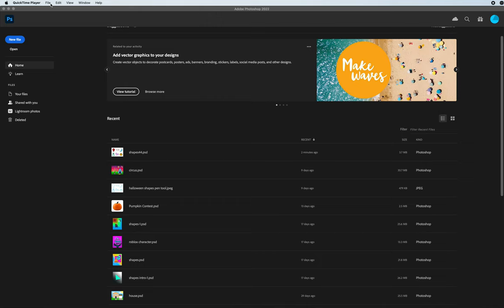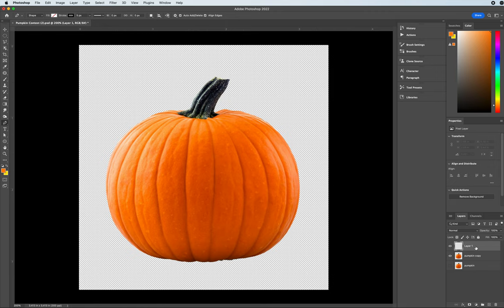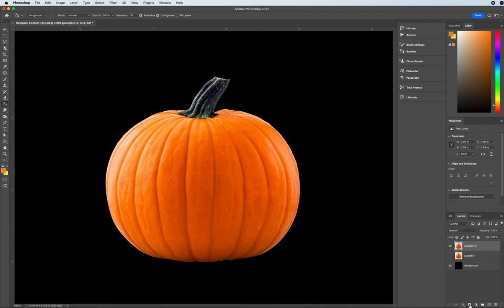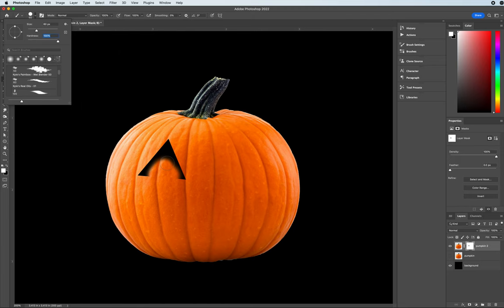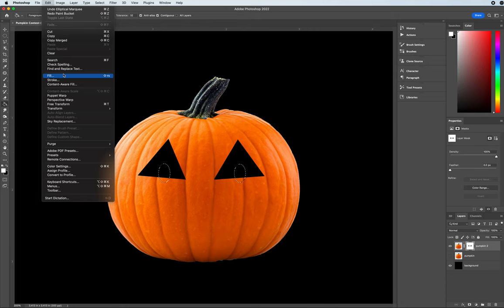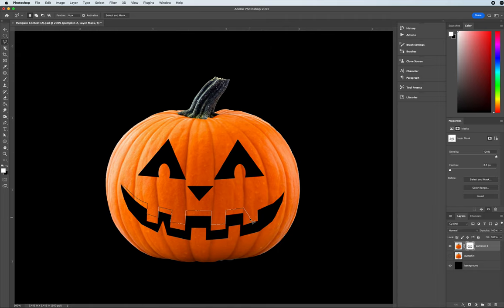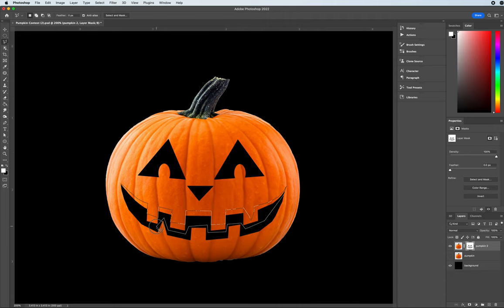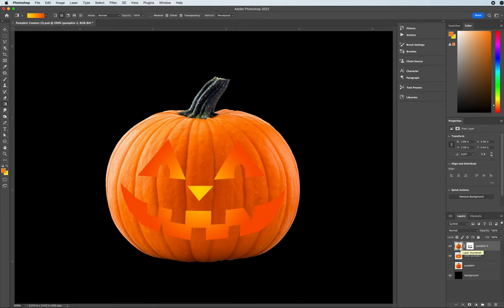Jack O Lantern Photoshop Tutorial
Creating a Jack-O-Lantern Realistic Face Cutout using Adobe Photoshop